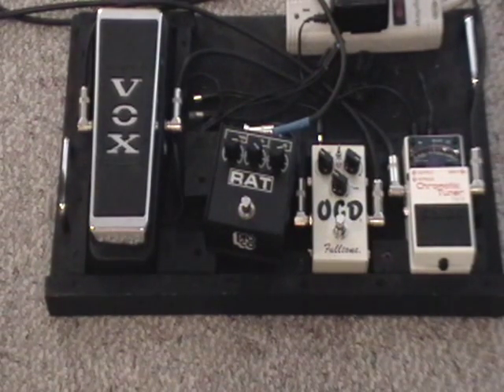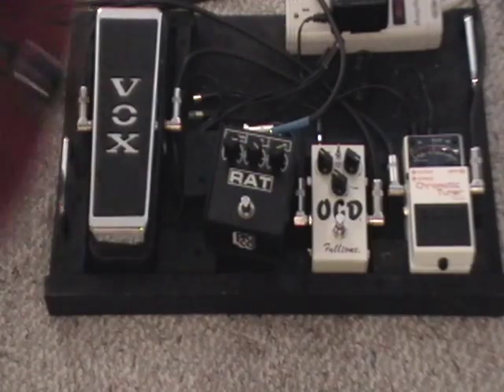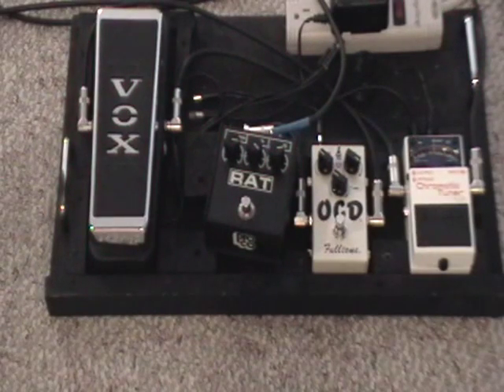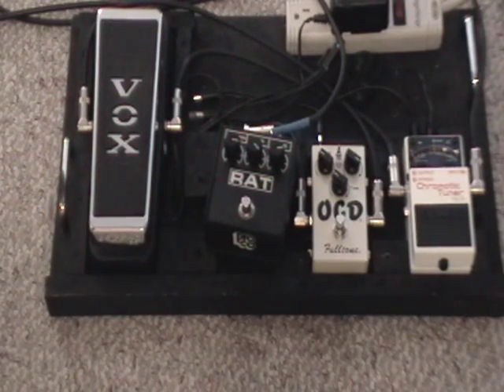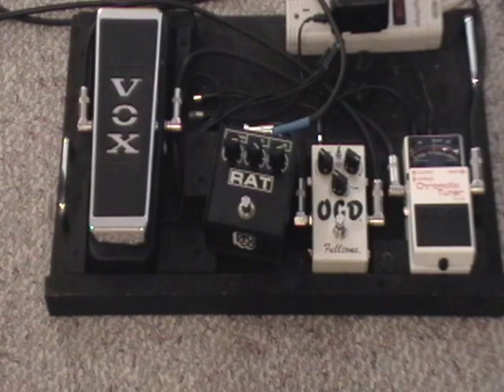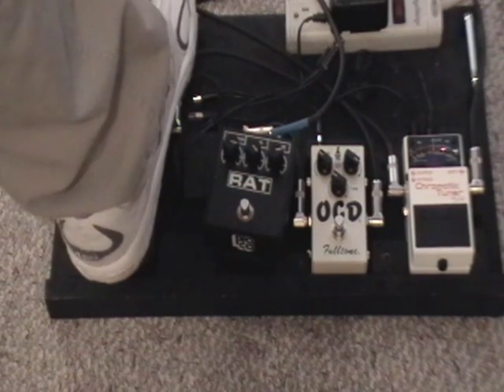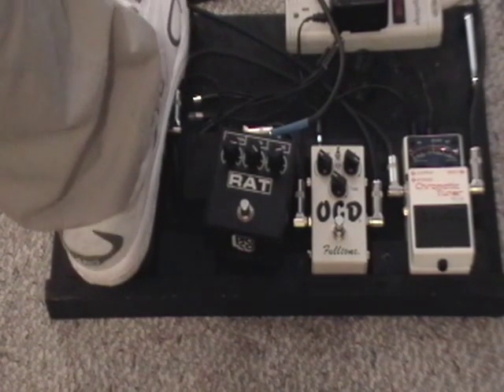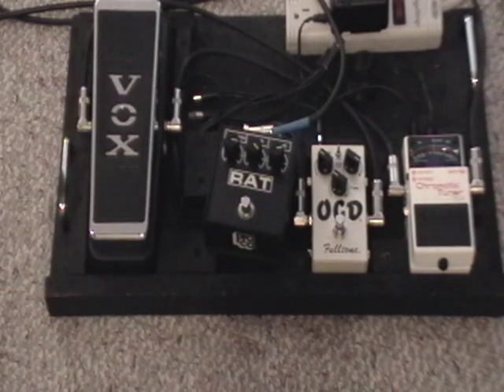Fulltone OCD and ProCo RAT pedal demo with Gibson ES 355 LTD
Fulltone OCD V4 and ProCo RAT pedals with a Gibson Custom Shop ES 355 LTD, my two favorite OD pedals, right now anyway.